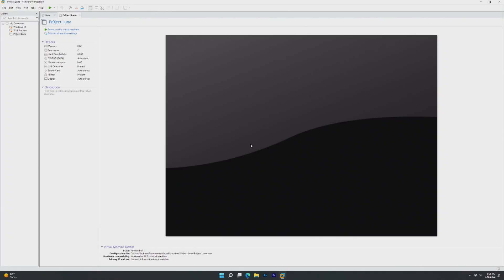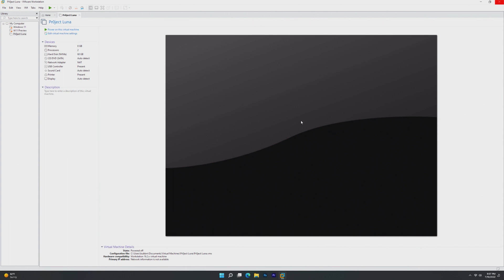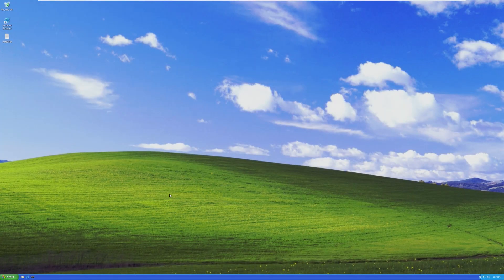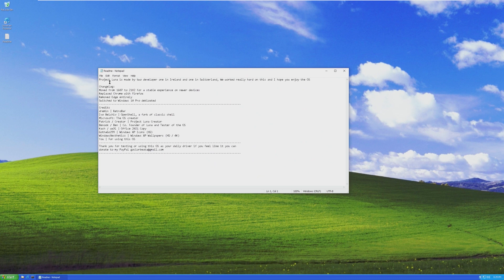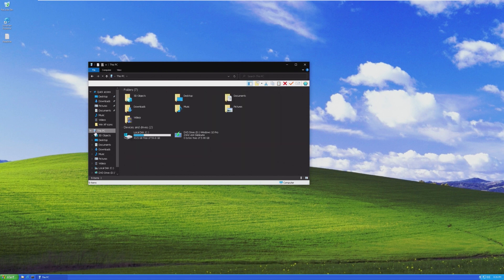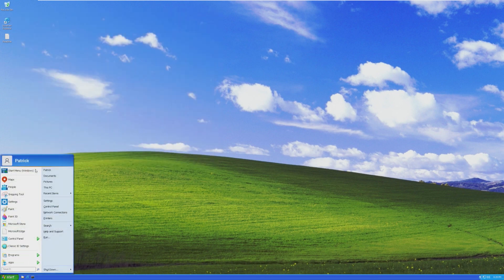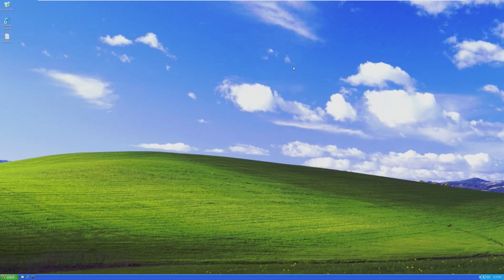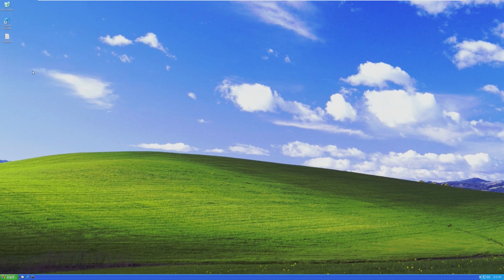Windows XP... in 2022? - Project Luna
Windows XP is an OS that was loved by many. However, since its support ended in 2014, it has became more and more unsecure over the years. Project Luna aims to change that - by making Windows 10 look as similar to XP as possible.